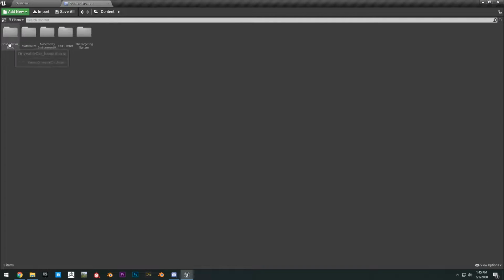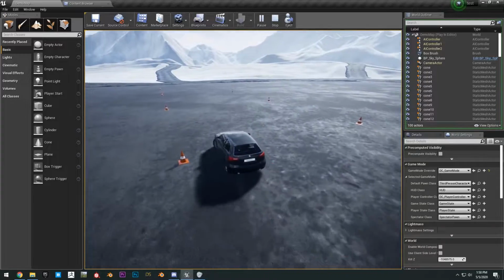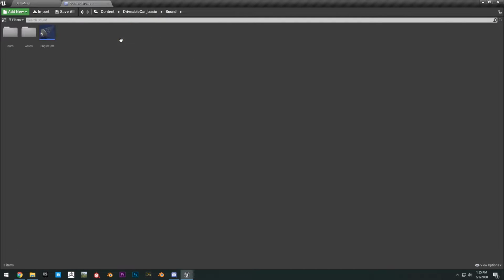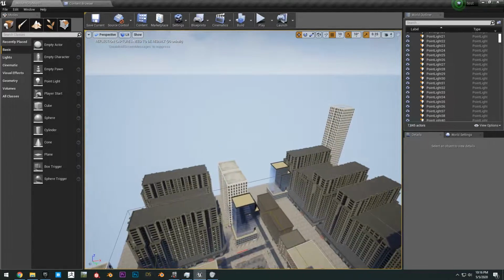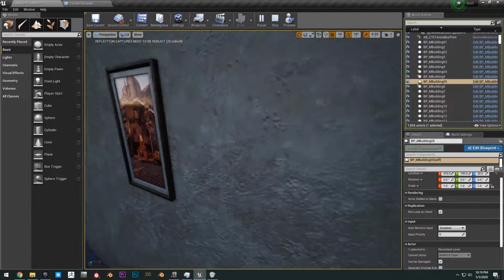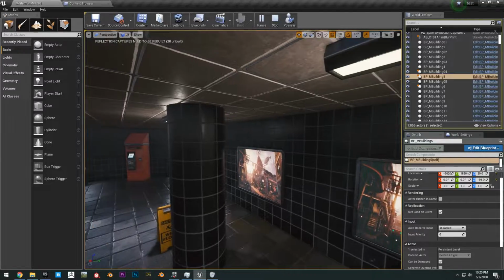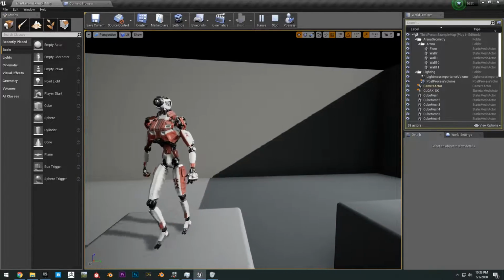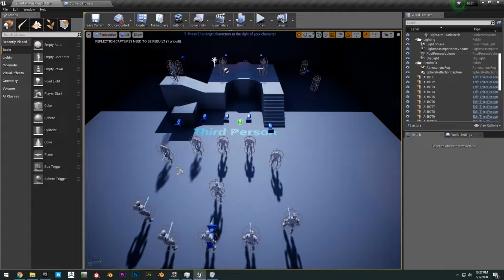Unreal Engine Free Marketplace Content - May 2020 (Review)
In this video I downloaded all of the Free Monthly Marketplace Content for this month of May from Unreal Engine 4 Marketplace. I threw all of the content into one project and messed around with all the new free assets!

Make sure you claim these free content packs on the marketplace before the month is over!